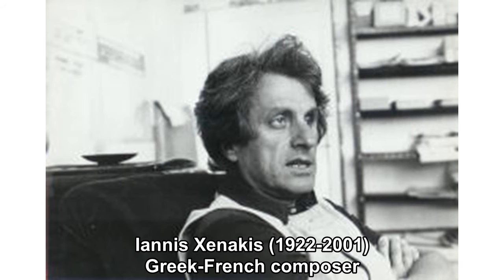Merging Traditional and Contemporary Ideas in Composition | Composition Process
0:09 Translating historical events, current affairs as inspiration for music composition
0:51 Academic approach - numbers & statistics to create music material
1:38 Japanese & Chinese folk tunes as melodic material
2:21 Doing more with less - Create a music work with little materials (motif, themes)
3:23 Xenakis as an architect - using numbers (mathematics) in music

Composer-flutist Kangyi Zhang talks about his creative process when composing. Kangyi's music balances traditional & contemporary concepts. Modern approaches to tonality and contemporary instrument techniques are as important as traditional classical music concepts - counterpoint, form, themes and motifs etc. His music is often inspired by historical events and here, he will share his composition thought process.

Video Interview in 7 parts

Transition Chinese Flute to Western Flute | A Composer's Journey

Balancing Complexity & Familiarity in Music | Composer-Performer-Audience Triad

Active & Passive Ear Training | Composer Kangyi Zhang

Why Study Electronic Music? Why Learn DAW?

From Performer to Composer | What Makes You a Composer?

Creating Music Opportunities | Networking + Collaboration + Perseverance + Optimism
Musical U Interview
Presenter: Christopher Sutton (Musical U)
Composer: Kangyi Zhang
Professional Photography for Thumbnail: Ding Ding